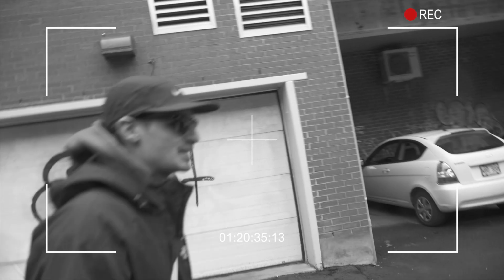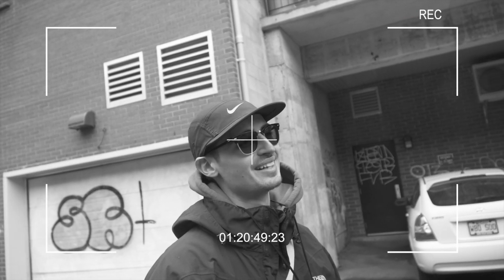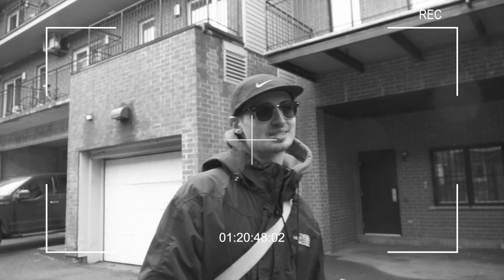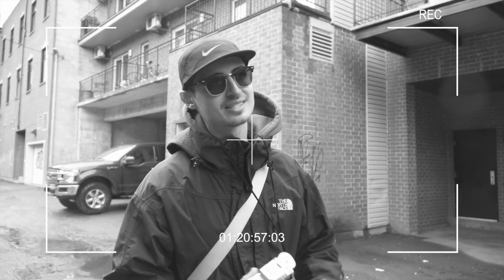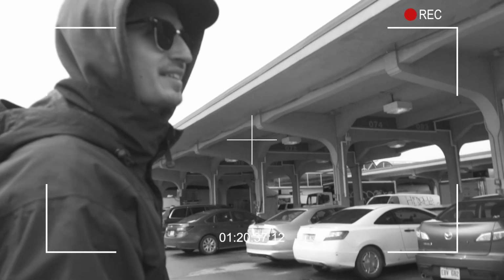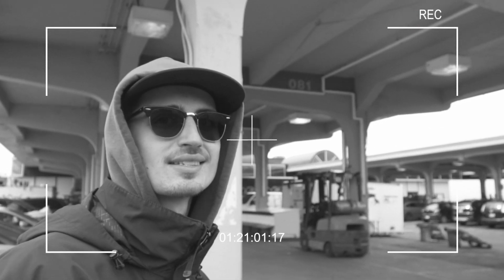Film Roll with - Episode Three | Gabriel @gabdelcanto | Little Italie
Film Roll with - Episode Three

Photographer:
Gabriel del Canto

Camera Used: Contax IIIa with a 50mm f1.5 Carl Zeiss Sonnar
The film used: Cinestill 800T & Lomography color negative 800

Film Developed & Scan
Photo-St-Denis

Shot and edited by:
Zakaria

Zakaria